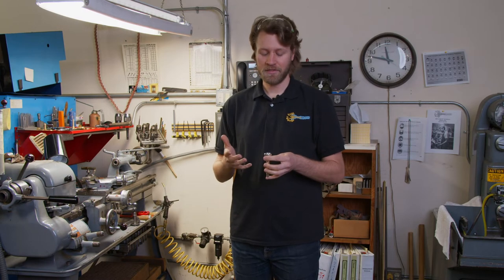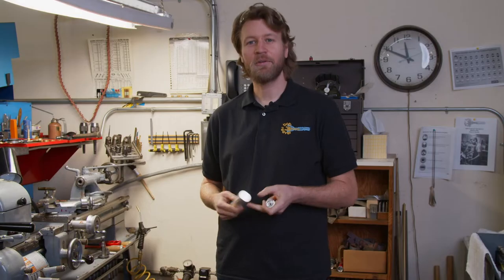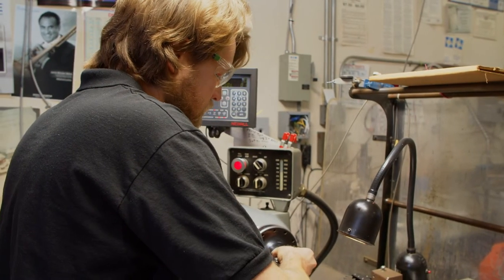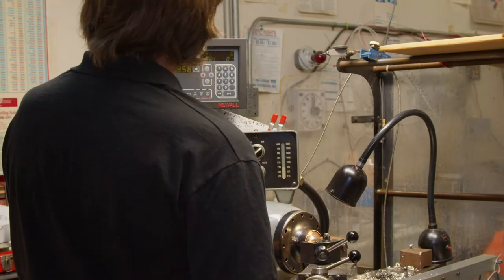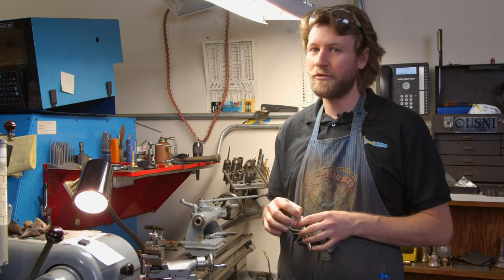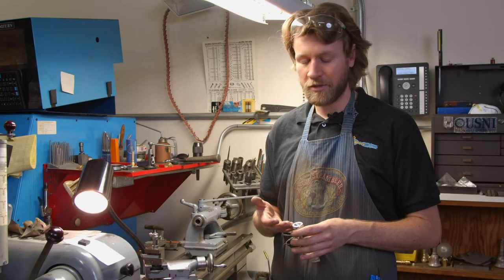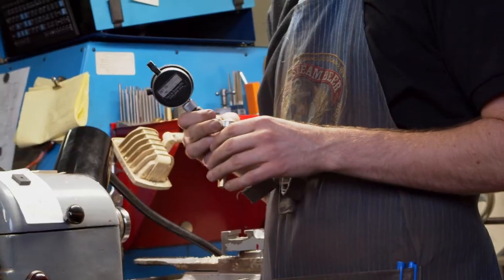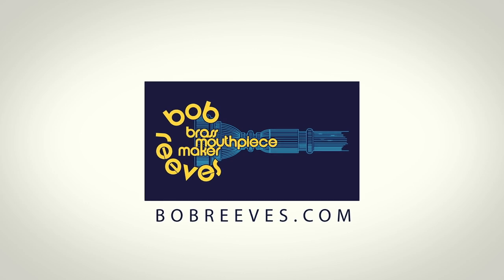Making a STERLING SILVER Custom Trumpet Mouthpiece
Most trumpet mouthpieces are made out of brass and sometimes steel or other materials like plastic. Rarely are they made out of a precious metal like silver because of how expensive it is combined with how difficult it is to work with. In this video we show you a special mouthpiece we made for a client of ours who wanted his rim shape carved in solid sterling silver. It was a challenging project but the rim turned out perfect and the client was extremely happy with the result!